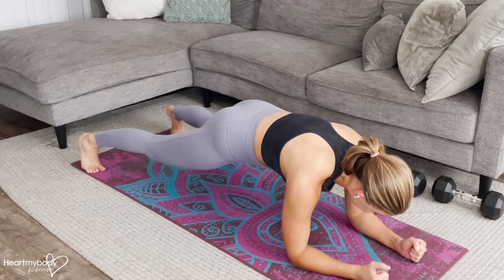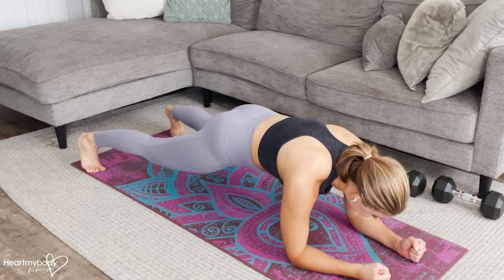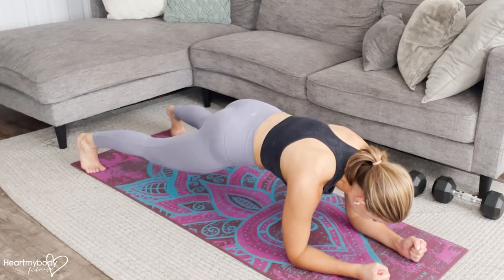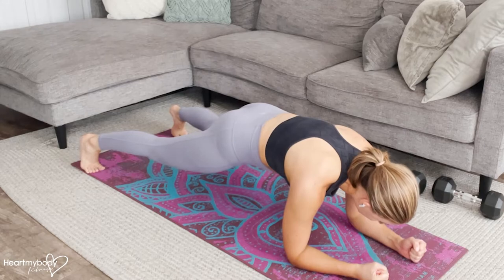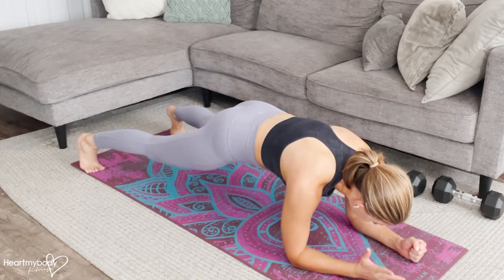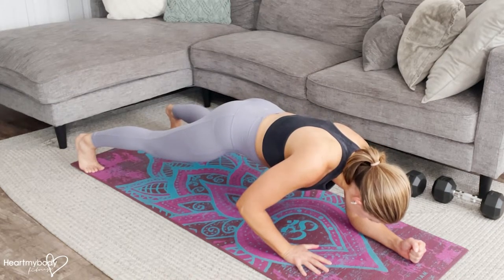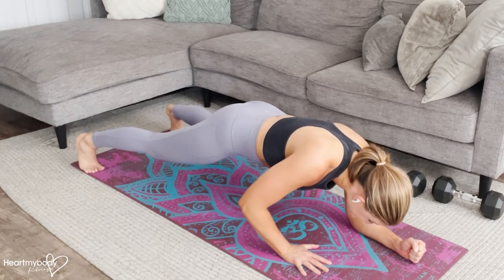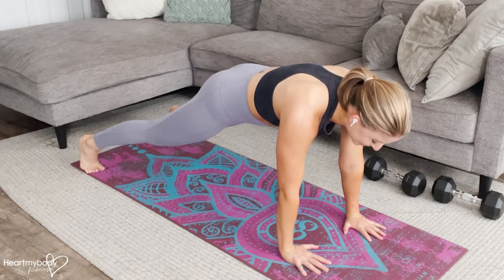How to do a Plank Pushup